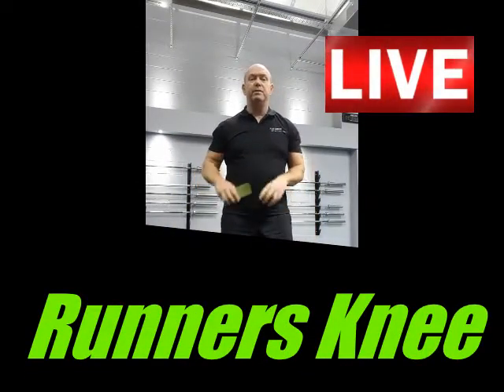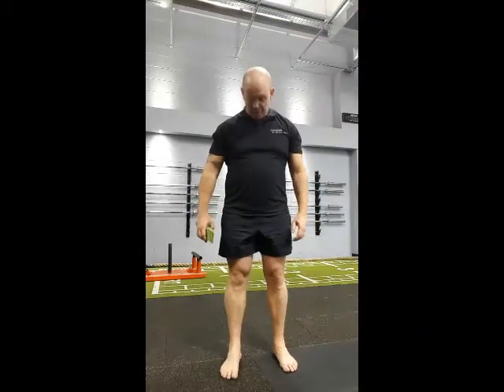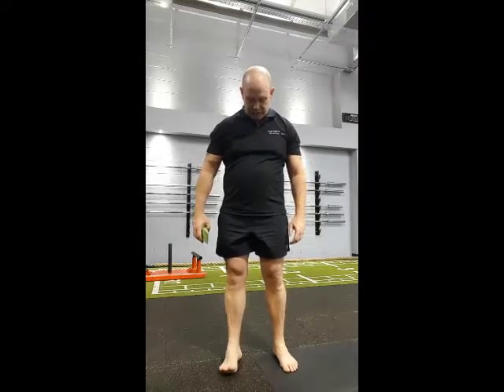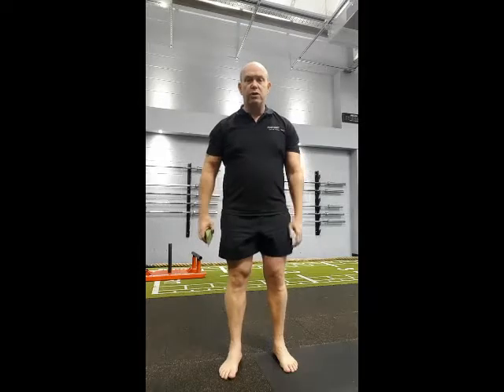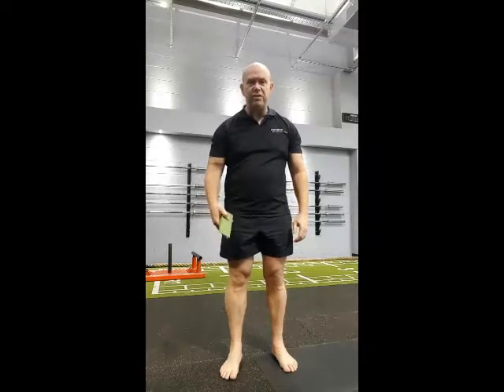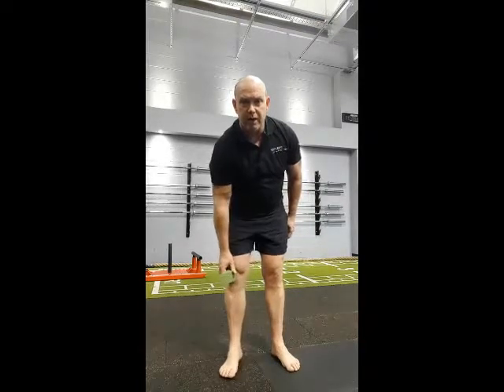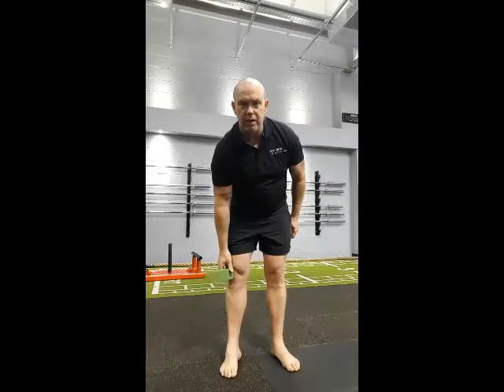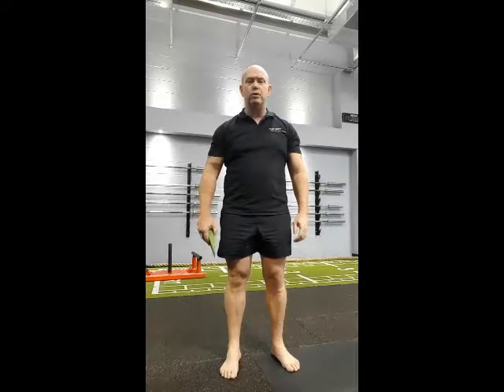Runners knee pain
Demonstration of full foot pronation and supination to explain impact of movement at knee and hip full foot function is not present.